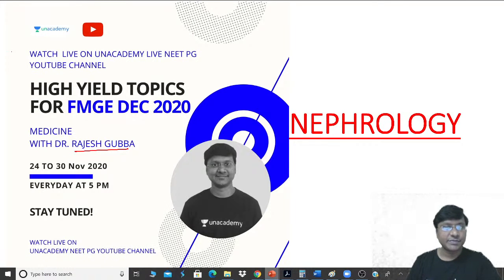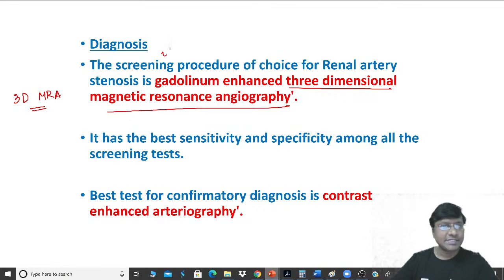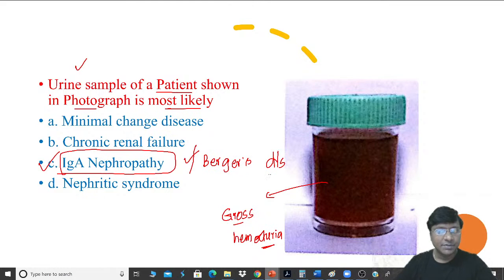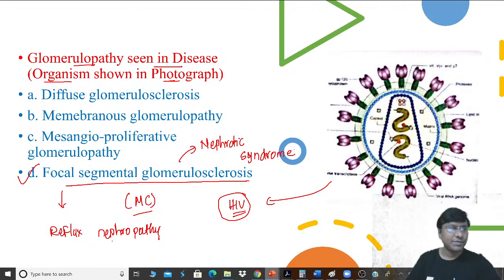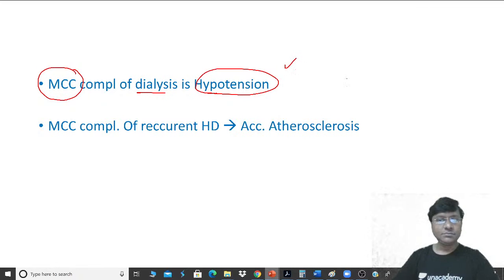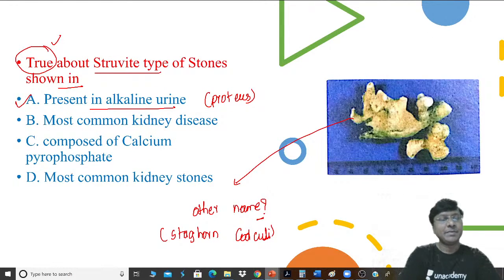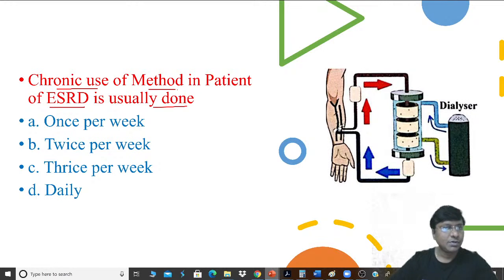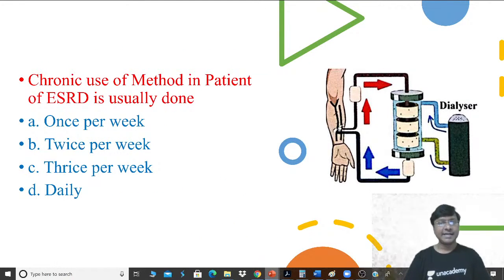General Medicine | High yield Topics for FMGE-3 | Dr. Rajesh Gubba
Dr. Rajesh is a renowned professor of Medicine across India with a teaching experience of more than 9 years. He has numerous degrees to his name including DNB Cardiology, MHSc in Diabetology and Fellowship in HIV Medicine (CMC Vellore). His teaching method includes discussing theory concepts in deep detail followed by high yield MCQ discussions.

In this session Dr.Rajesh will discuss High yield topics for FMGE Exam, this session will be helpful for the students who are preparing for the upcoming NEET PG, & FMGE exam.

Attend the session LIVE and stay ahead with your FMGE, NEET PG & Other medical PG Exam preparations with Unacademy Live NEET PG. Learn LIVE from Dr. Rajesh Gubba and other Top Educators on Unacademy Subscription.

Subscription Benefits: -
1. Learn from your favourite educators and toppers
2. Dedicated DOUBT sessions
3. One Subscription, Unlimited Access
4. Real-time interaction with Teachers
5. You can ask doubts in the live class
6. Download the videos & watch offline